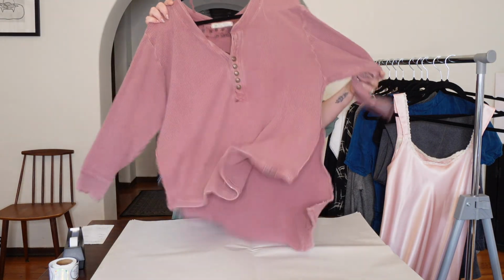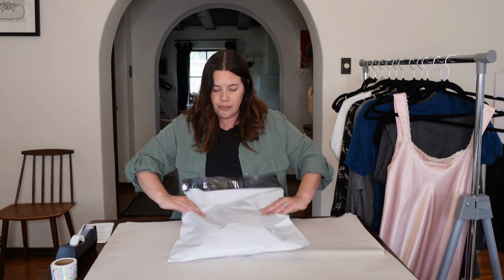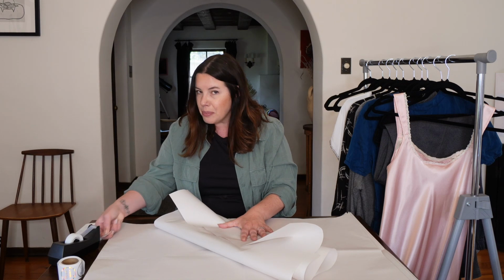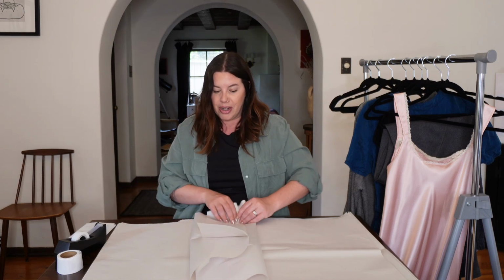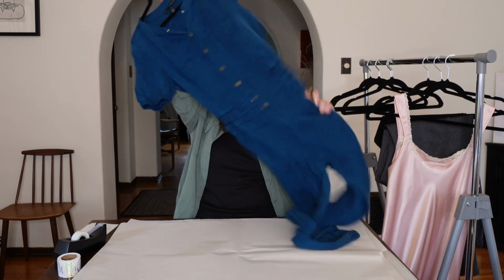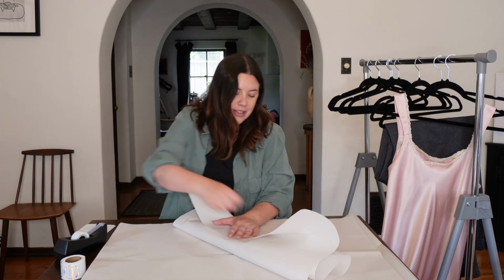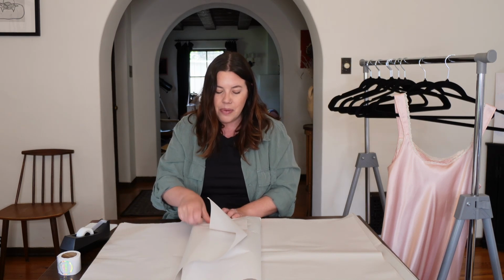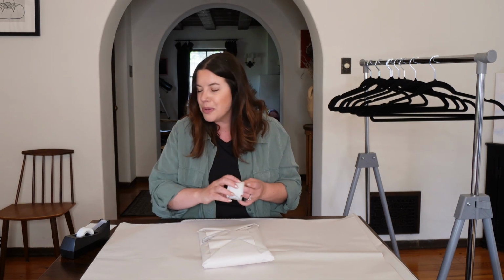Pack and Ship my Poshmark Orders with me! What brands are selling fast, and which are slowing down?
Ship this weekend's sales with me and see what sold on Poshmark and eBay - what sold super fast (and what didn't...and what brands I'm going to slow down on picking up...), and what netted a great profit!

My must-have supplies:
Label Printer
Thermal Labels
Nikwax Tech Wash (for safe cleaning and reinforcing of garments with waterproof membranes i.e. Gore-Tex)
Jiffy Clothing Steamer (best for those with heavy use - it's worth the investment)
Clothing steamer (more affordable option)
Clothing Depiller (Mine's been going strong with heavy use since 2018)
Bio Laundry Detergent for handwash/delicate fabrics (the BEST for getting spots out of silk and cashmere/fine wools - also great for getting protein-based stains out of anything)
Poly mailers (for non-priority mail shipments and extra waterproofing)
Stain Remover Spray

Box 1092: larger items that aren't quite big enough for 1095